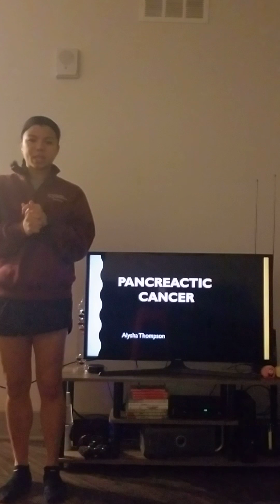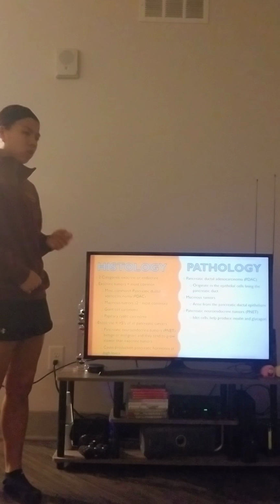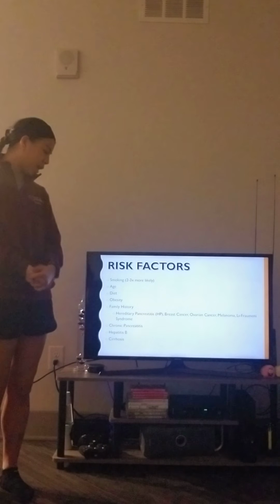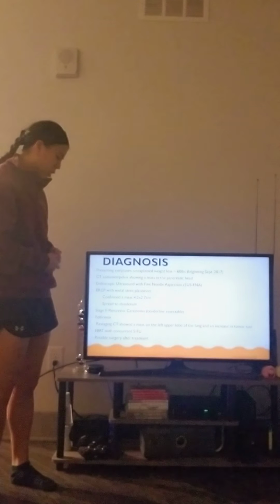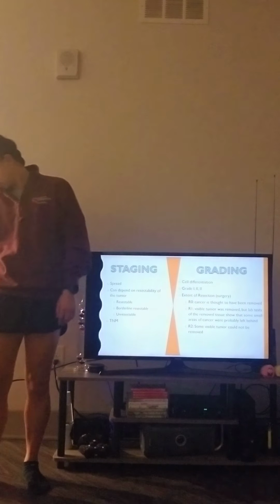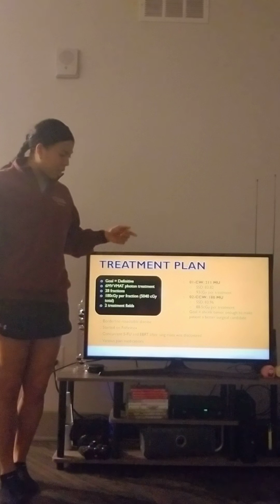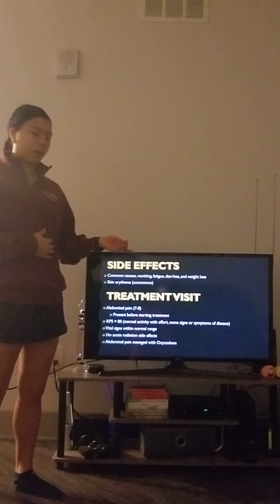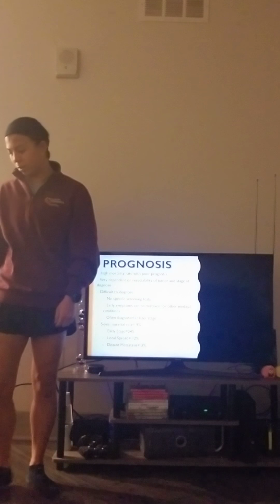Thompson Pancreatic Cancer